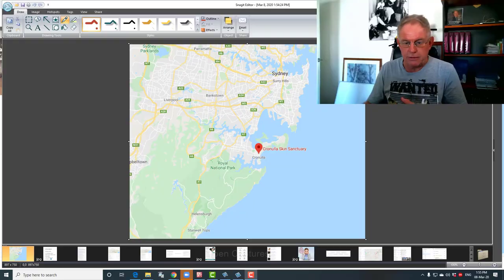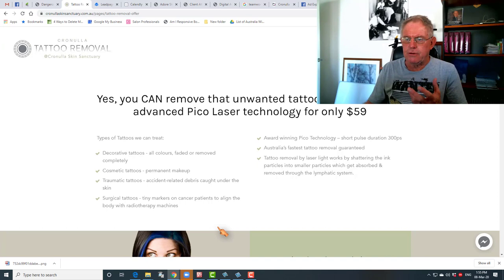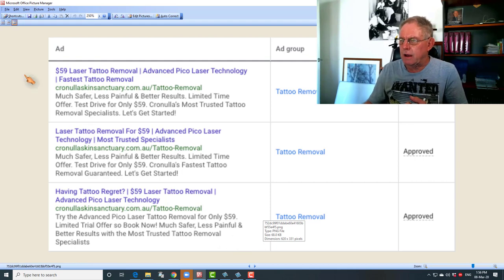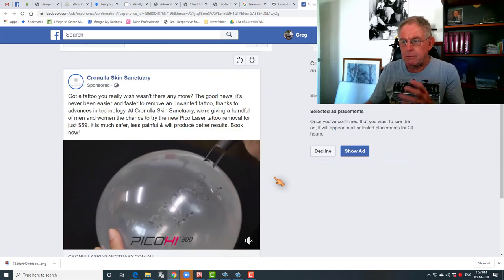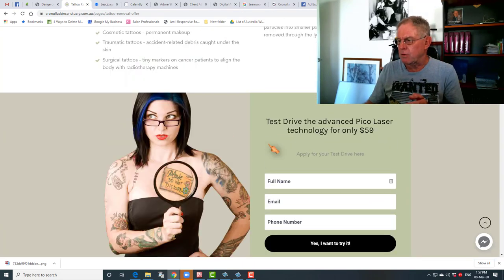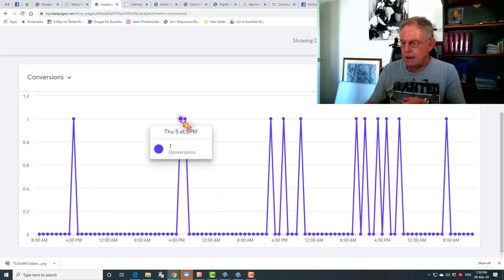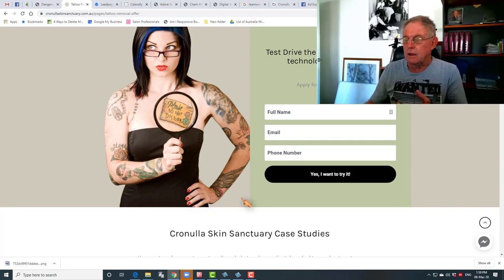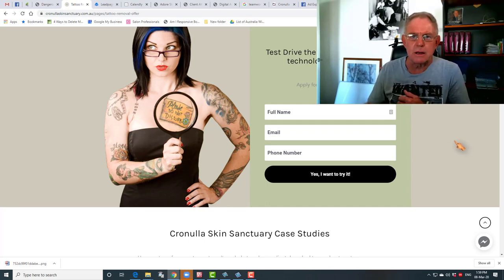Case Study: Real results from Google & Facebook ads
Salon Marketing for Hair and Beauty Salons and Day Spas.  Proven done for you systems for Salon Owners who want more clients spending money more often. Listen to Salon Oweners like you going back years.  At Worldwide Salon Marketing we offer programs from just buying a proven salon template through to complete "Done for you Mobile, Web, Social, Ads and Flyers".
In this case study, Greg shows how we construct a campaign, from building the landing page, to setting up the ads in Google and Facebook, and measuring the results.